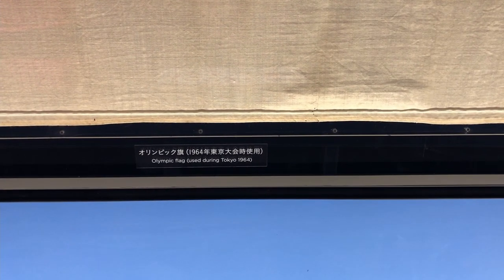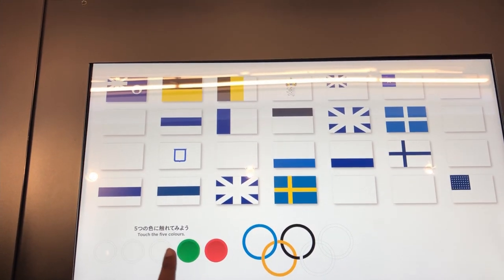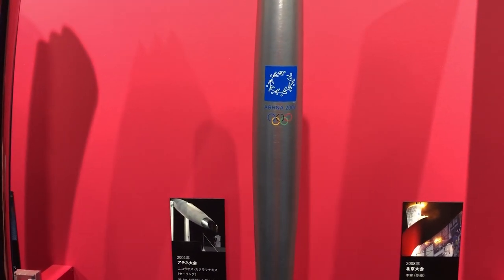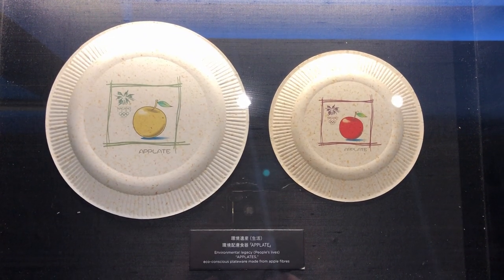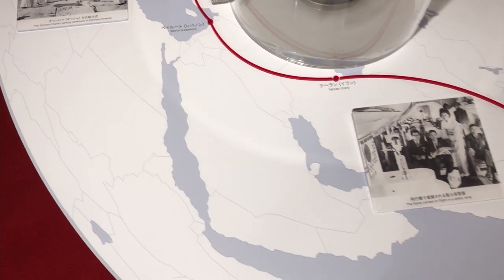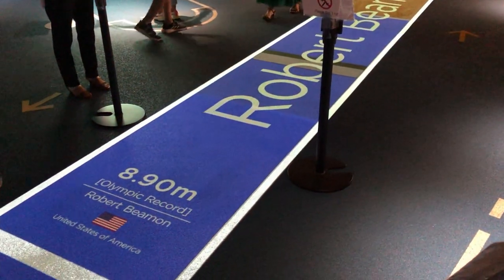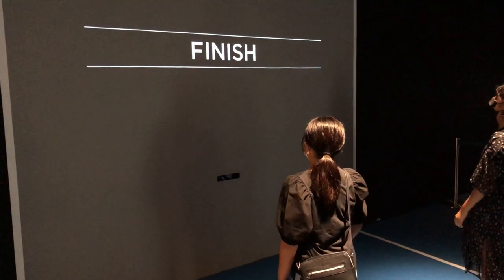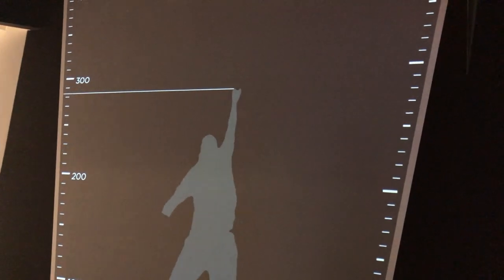Olympic Museum - Memorable highlights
This is a video presenting the highlights of Olympic museum set at Tokyo, Japan. This museum is set at 1st and 2nd floor of Japan Olympic sport square building and it started functioning from September 2019. Memorable highlights from previous Olympic games are showcased in this museum. Visitors can have an experience of few Olympic events through artificial intelligence based games.